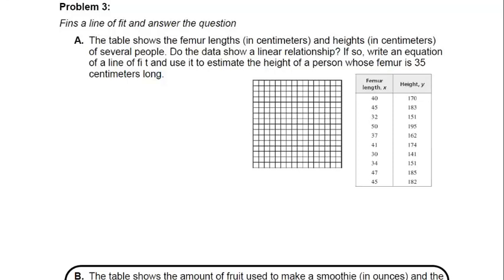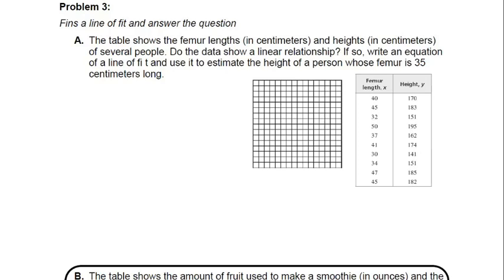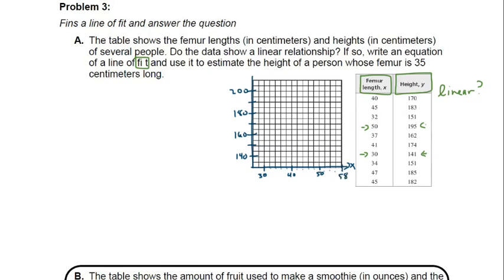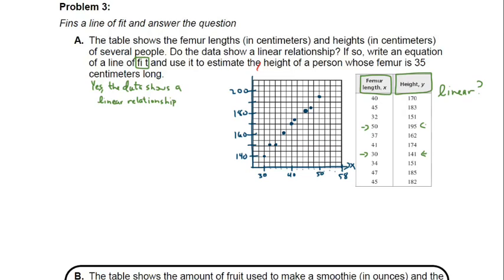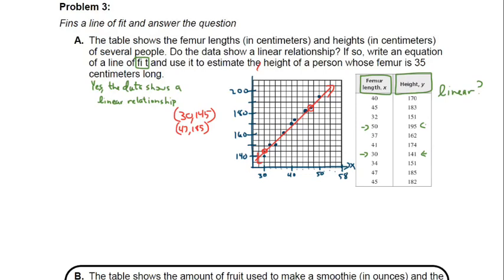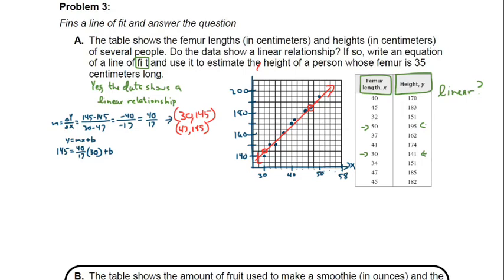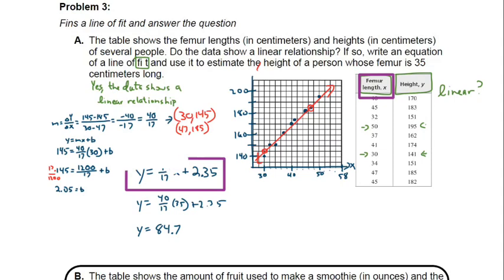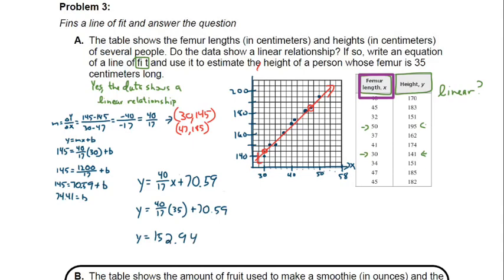Algebra 2 - 1.6 Problem 3 Example